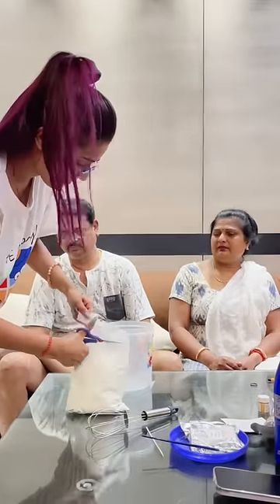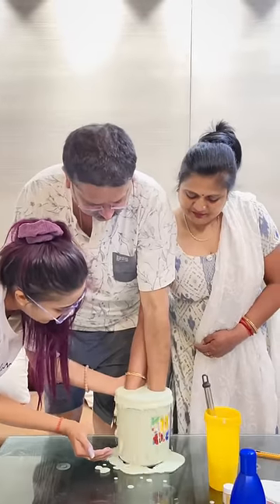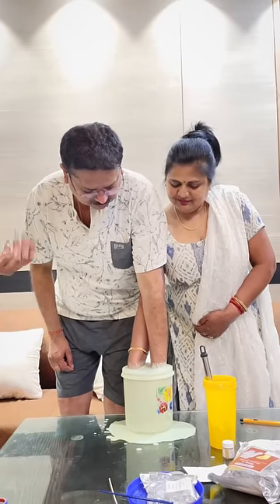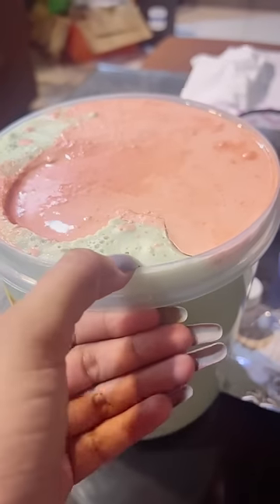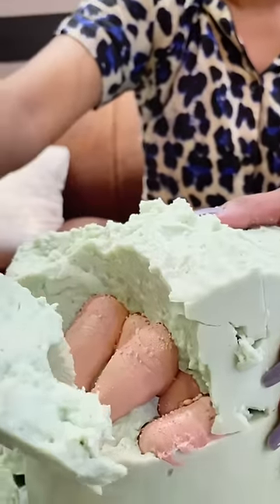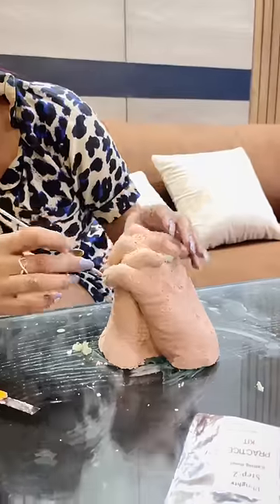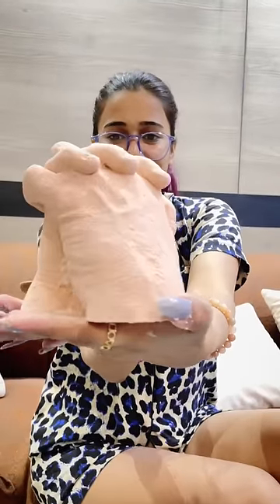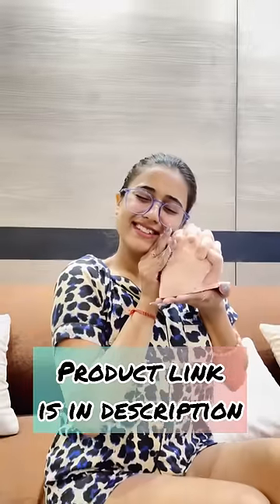Hand casting kit for mumma papa♥️ | couple gift